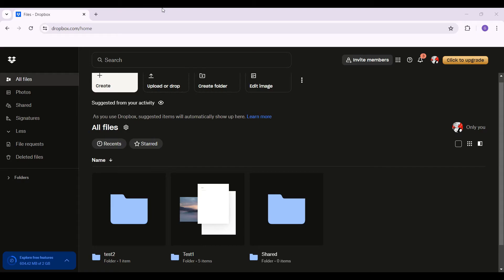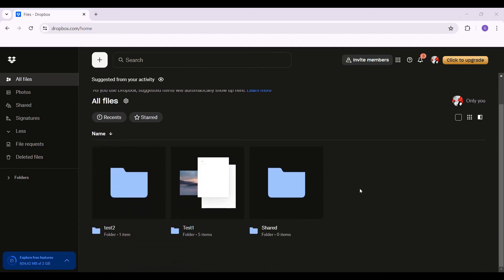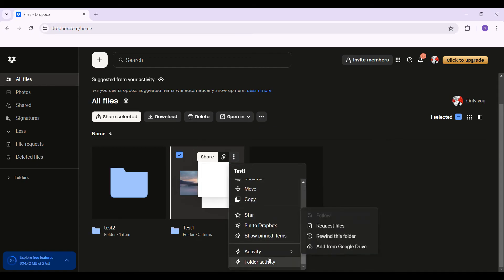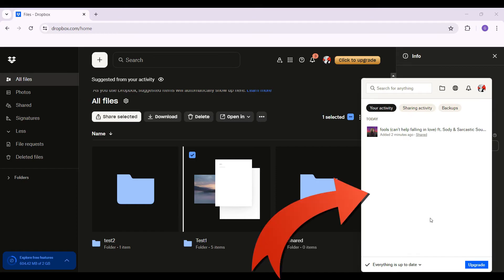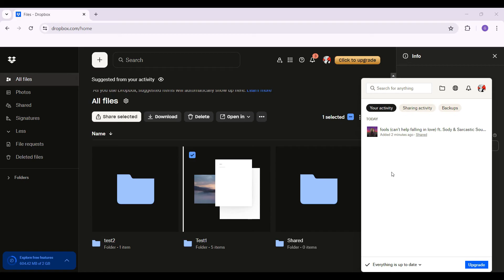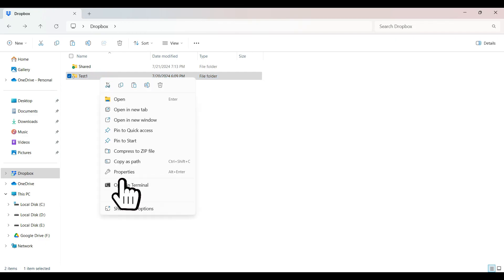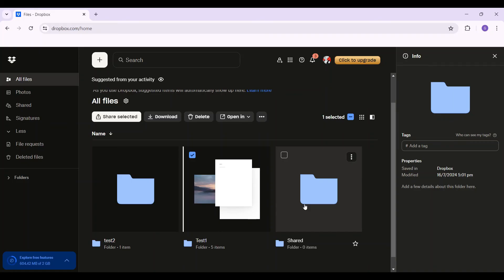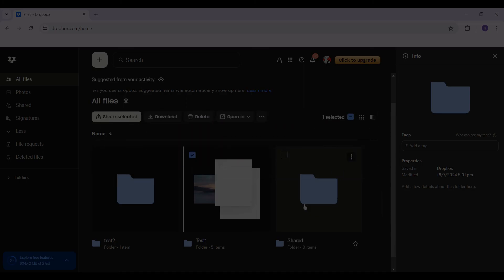How to See Folder Size in Dropbox (2024) | View Folder Size in Dropbox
This tutorial will show you how to view the size of folders in Dropbox. Understanding folder sizes helps you manage your storage more efficiently, ensuring you don't exceed your plan's limits and can make informed decisions about file management.